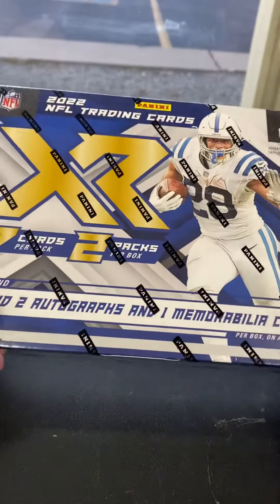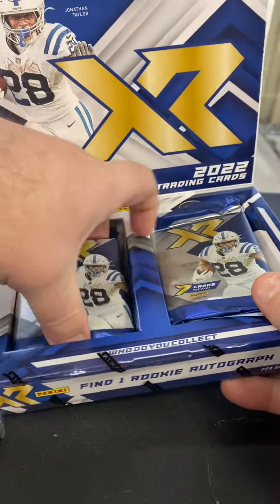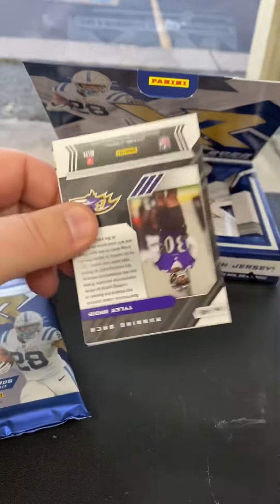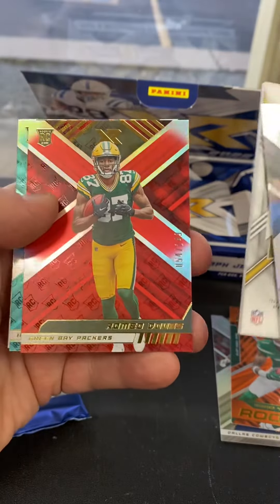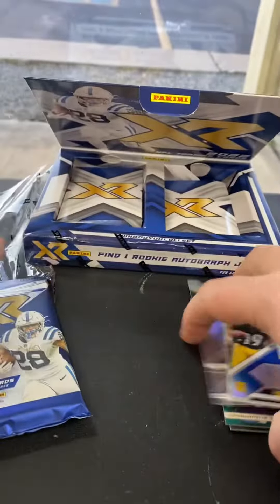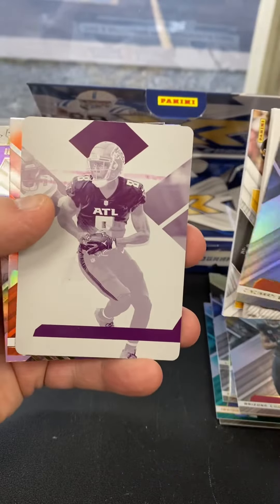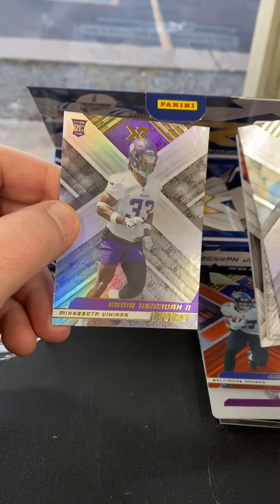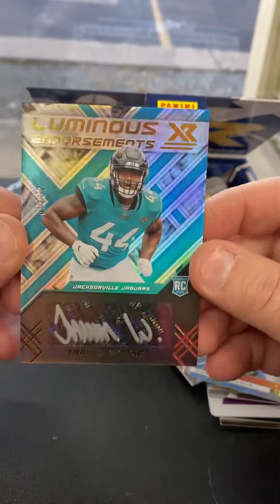2022 Panini XR Football Hobby Box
New XR football box. 2 autos and 1 men per box.